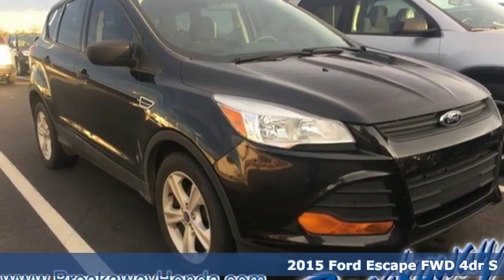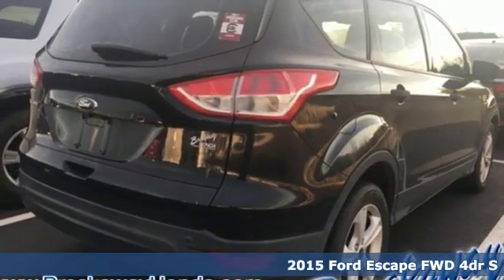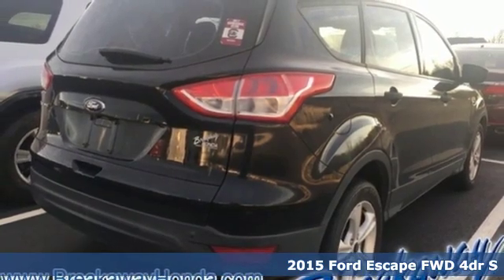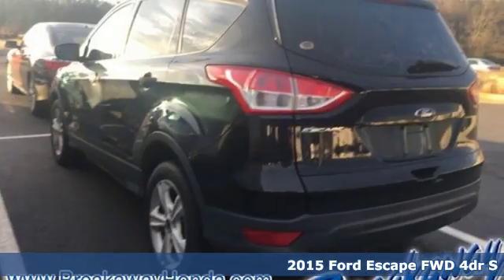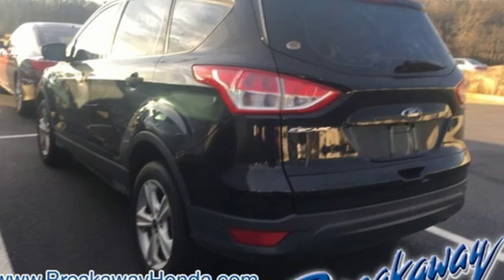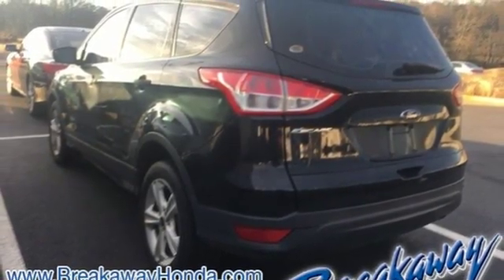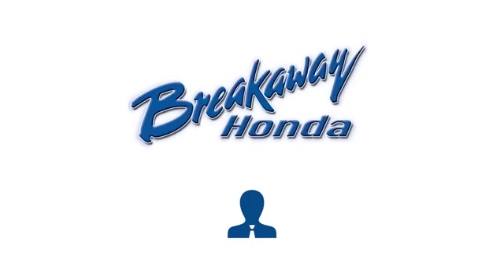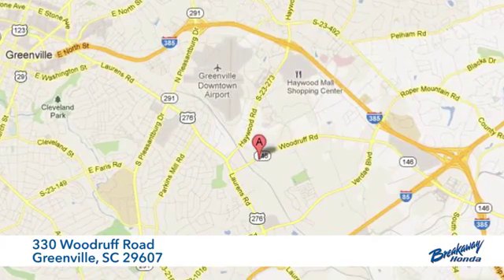Used 2015 Ford Escape Greenville SC Easley, SC 190477A - SOLD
Year: 2015
Make: Ford
Model: Escape
Trim: S
Engine: Duratec 2.5L I4
Transmission: 6-Speed Automatic
Color: Black
Interior: Charcoal Black
Stock #: 190477A
VIN: 1FMCU0F79FUB45492

Address:
330 Woodruff Road